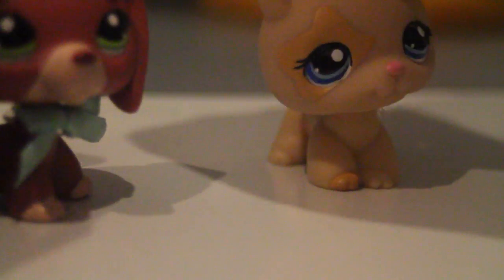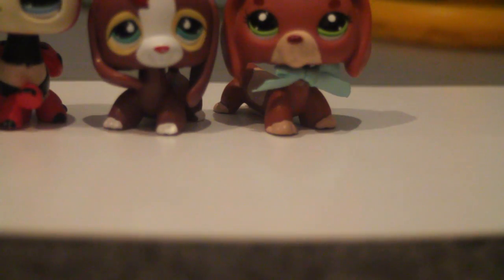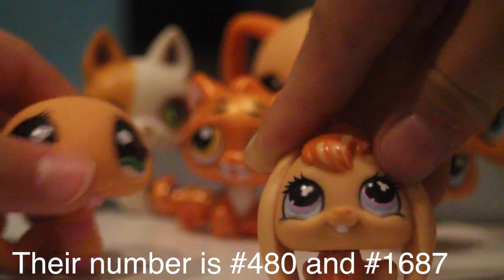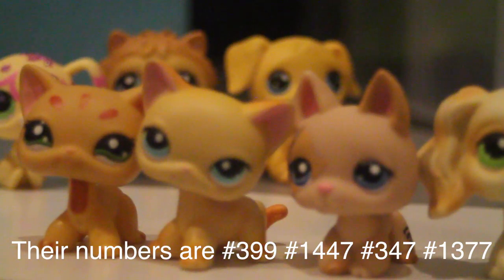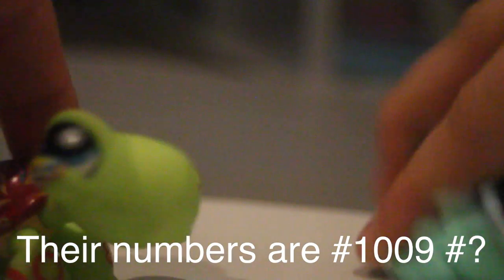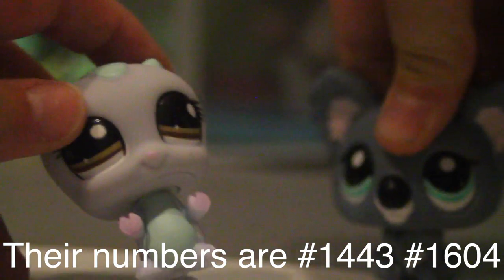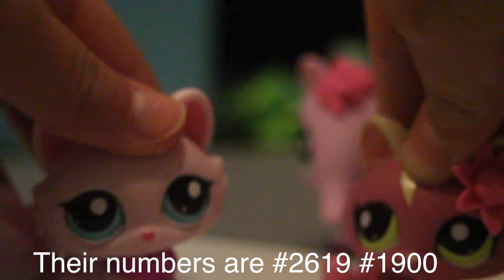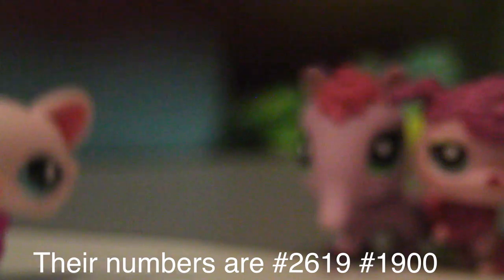Lps Colours Of The Rainbow Tag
I tag all who is watching this video.

1.red

2.orange

3.yellow

4.green

5.blue

6.purple

7.pink